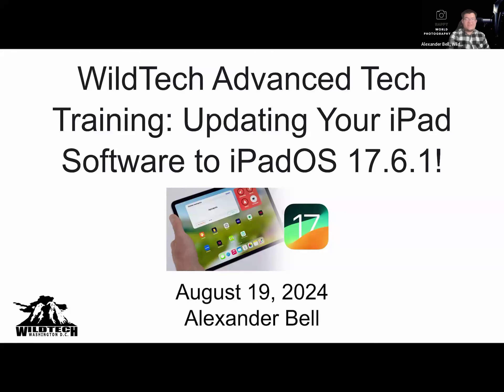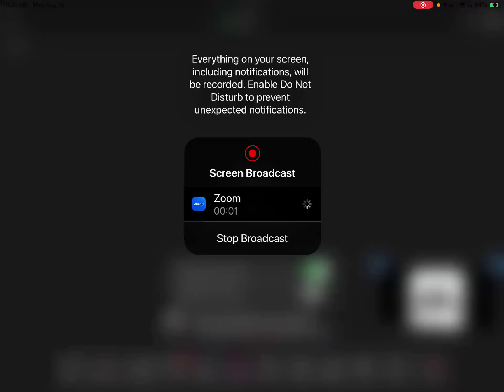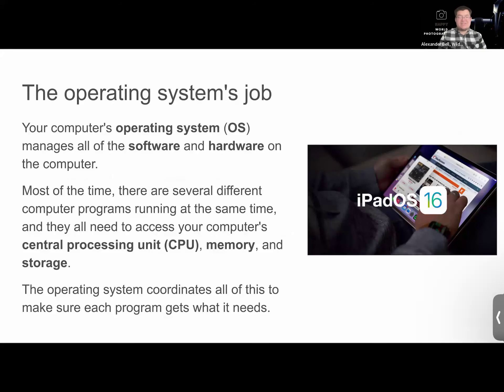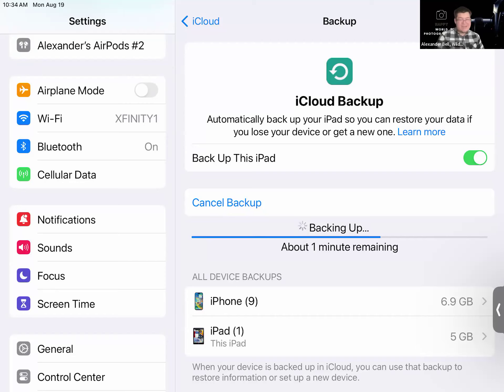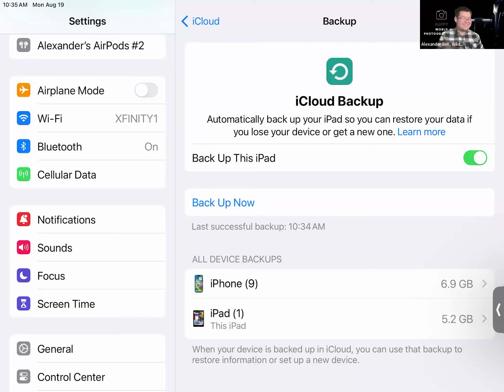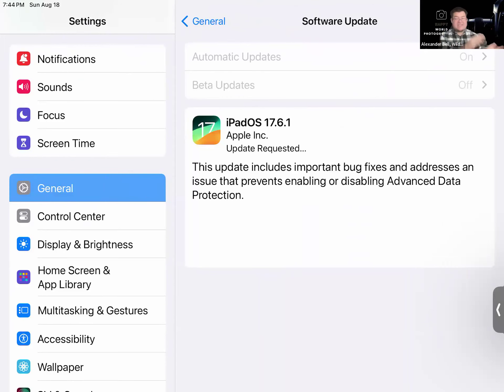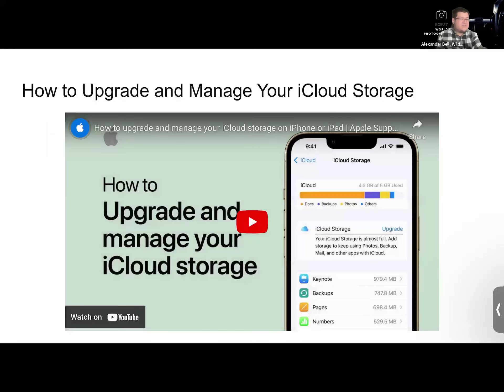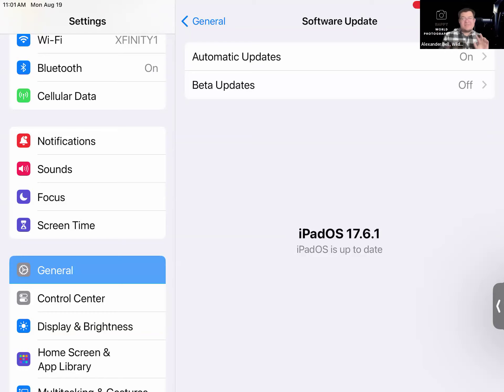Advanced Training: Updating Your iPad to OS 17.6.1 (8/19/24)